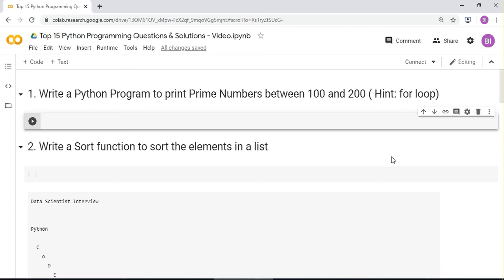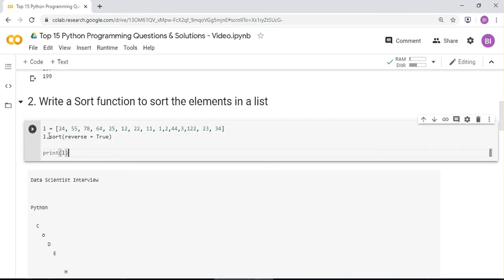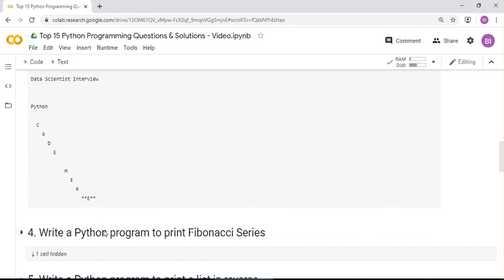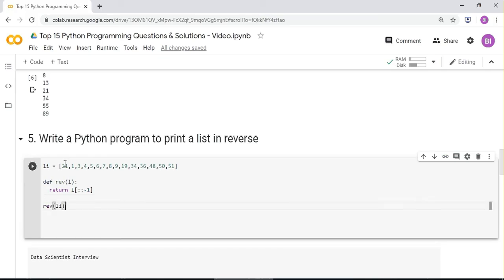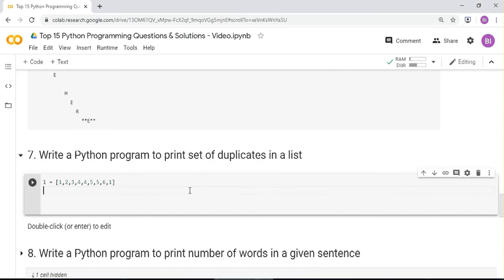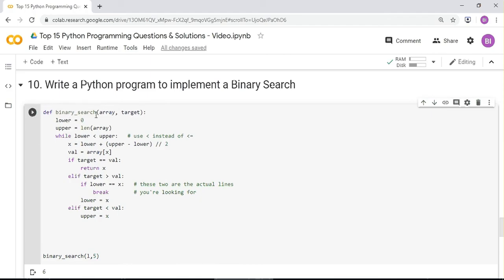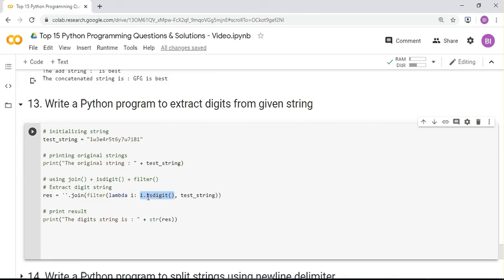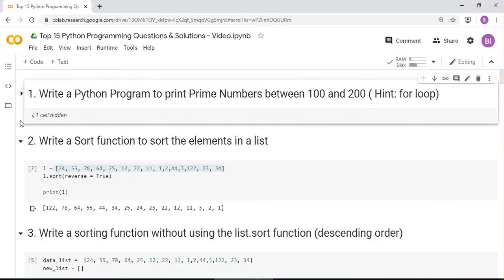Top 15 Python Coding Interview Questions with Solutions - Do it Yourself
Top 15 Python coding interview Questions & Solutions -  Do it Yourself
Top 15 Python Programming Questions & Solutions -asked in Amazon, Facebook, Microsoft, Tesla Interviews
How to crack Python Programming test for Amazon?
How to crack Python Programming test for Facebook?
How to crack Python Programming test for Tesla?

1. Write a Python Program to print Prime Numbers between 2 numbers
2. Write a Sort function to sort the elements in a list
3. Write a sorting function without using the list.sort function
4. Write a Python program to print Fibonacci Series
5. Write a Python program to print a list in reverse
6. Write a Python program to check whether a string is a Palindrome or not
7. Write a Python program to print set of duplicates in a list
8. Write a Python program to print number of words in a given sentence
9. Given an array arr[] of n elements, write a Python function to search a given element x in arr[].
10. Write a Python program to implement a Binary Search
11. Write a Python program to plot a simple bar chart
12. Write a Python program to join two strings (Hint: using join())
13. Write a Python program to extract digits from given string
14. Write a Python program to split strings using newline delimiter
15. Given a string as your input, delete any reoccurring character, and return the new string.